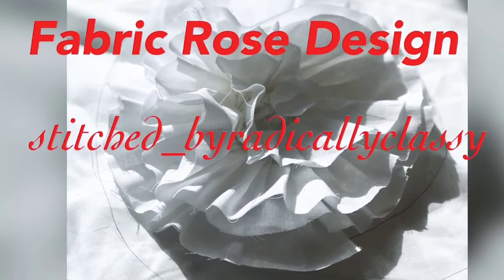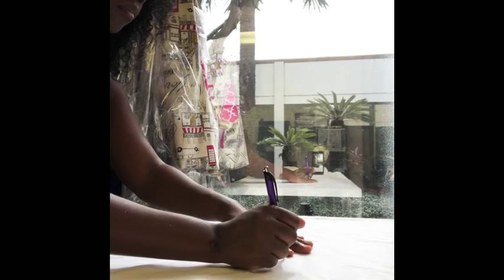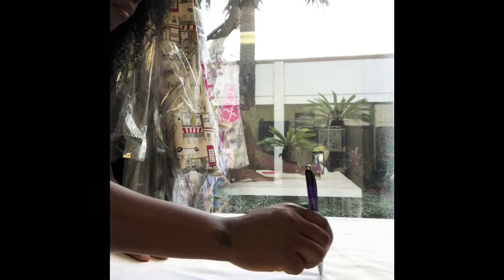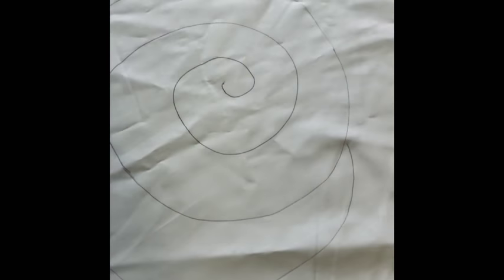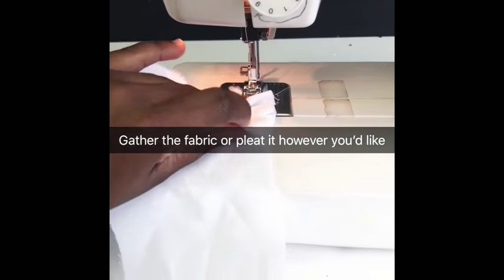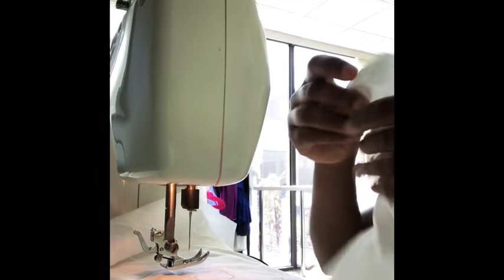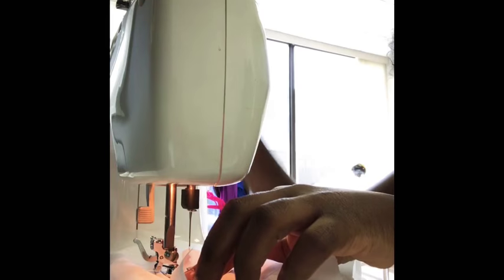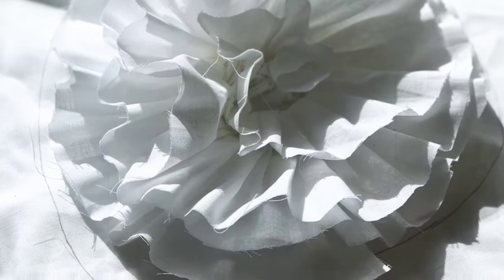Fabric rose design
I am a designer new to YouTube this is my third tutorial so bare with me. Please feel free to follow me on